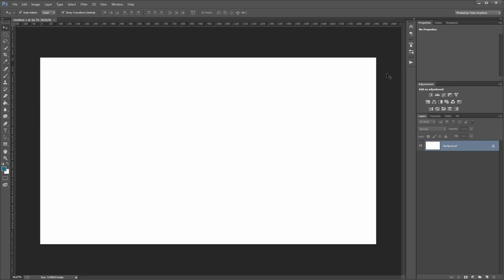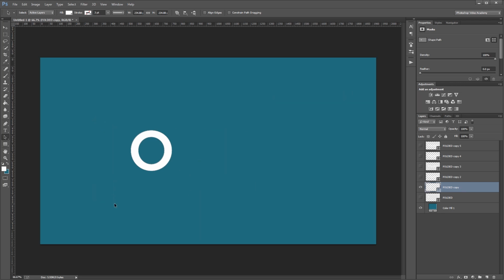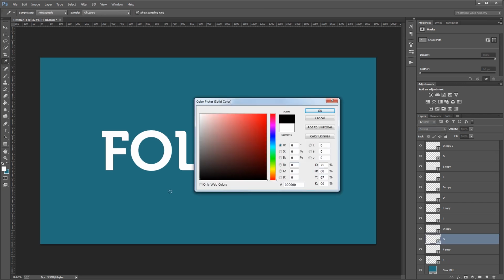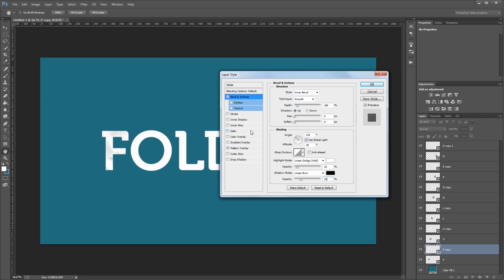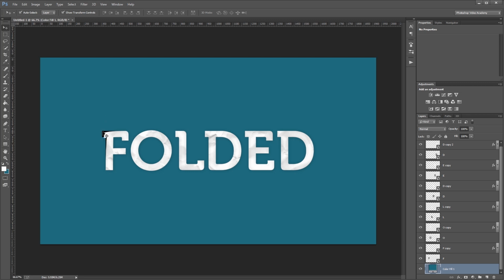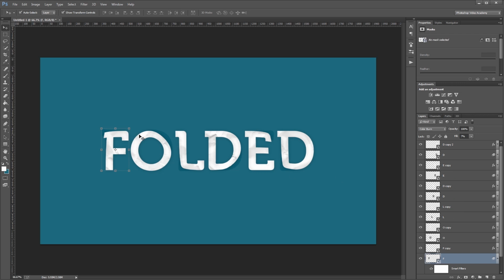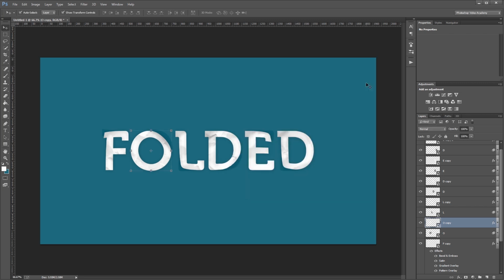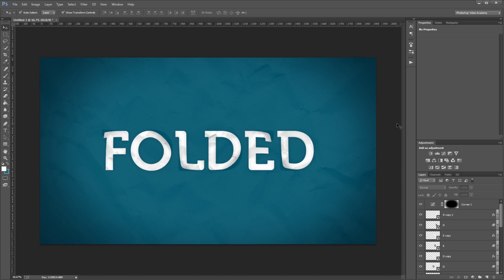How to Create a Folded Paper Text Effect in Photoshop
When you follow a new tutorial, you're not just learning the steps it takes to recreate that particular design. You're also learning techniques that you can add to your repertoire and use to create totally unique work of your own.

In this tutorial you'll learn how to create a folded paper text effect in Photoshop where the letters look like they're peeling up from the page.